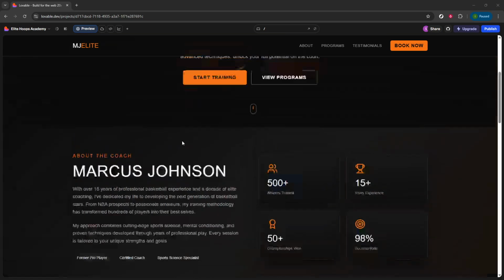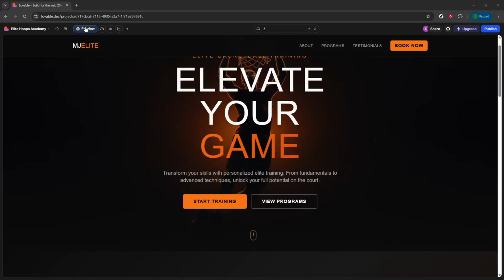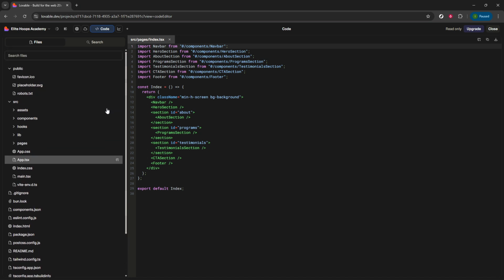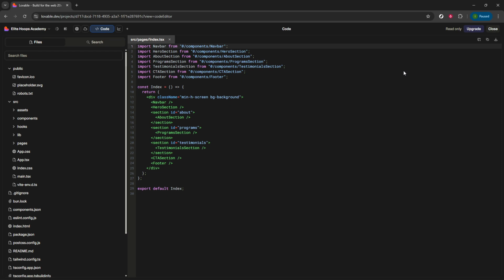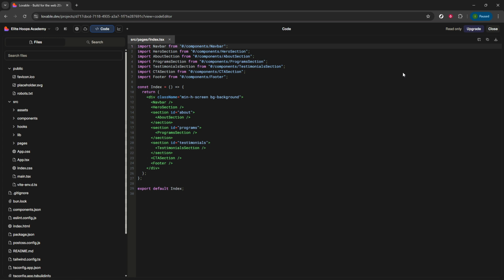How To Edit Code In Lovable AI (Working 2026)